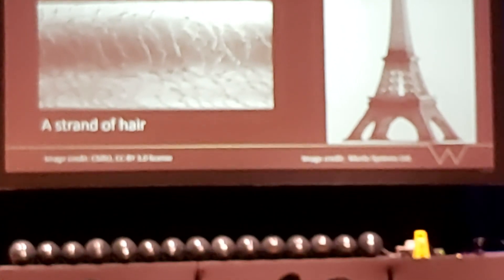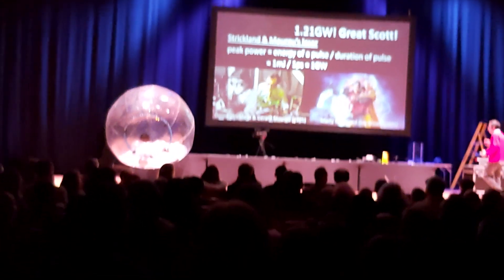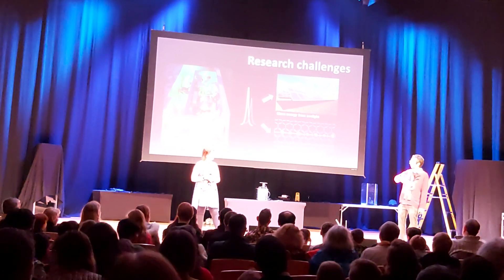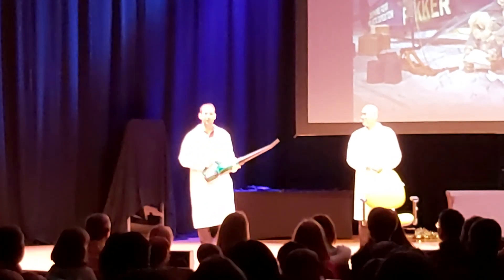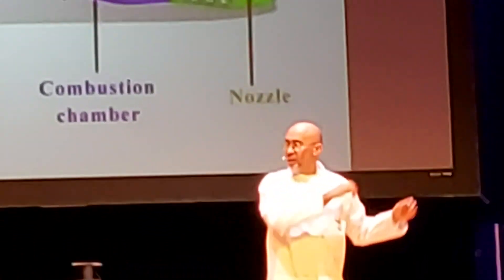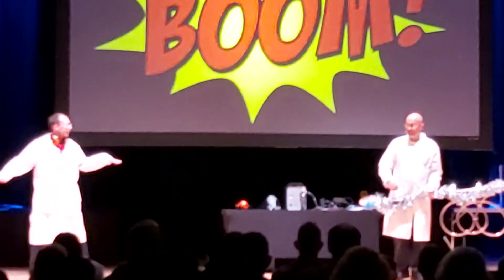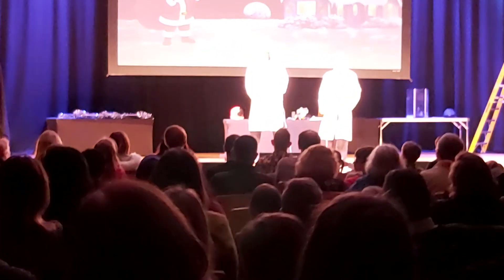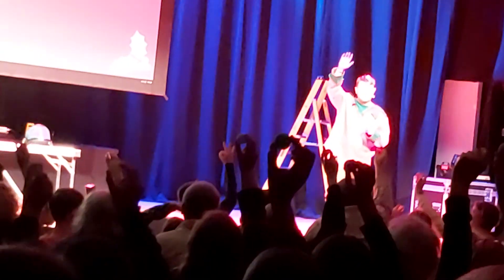Warwick Christmas Lecture 2019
The first lecture of two, held in Warwick Arts Centre.

There's new ones each year - check out the box office in October.